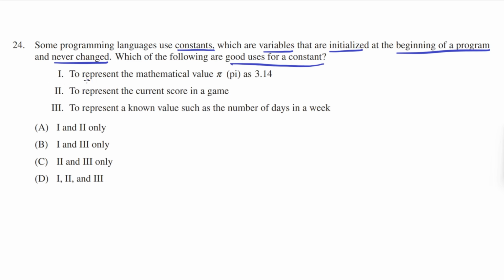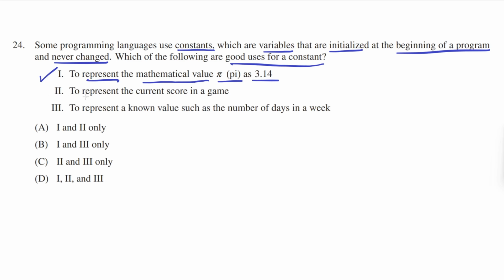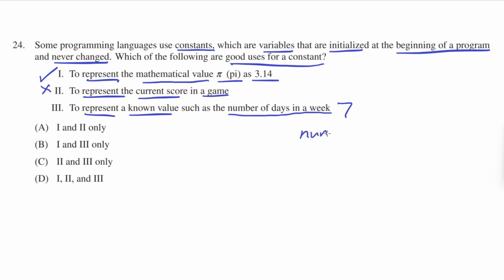AP Computer Science Principles Practice Exam 2016 - Question 24